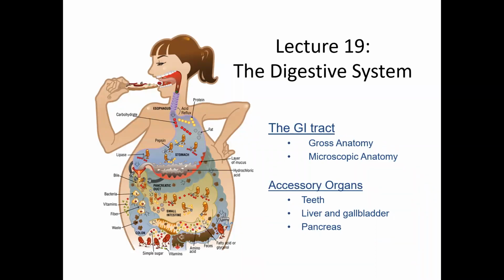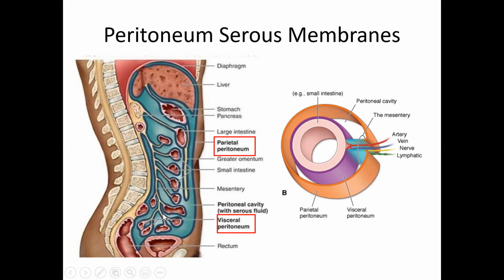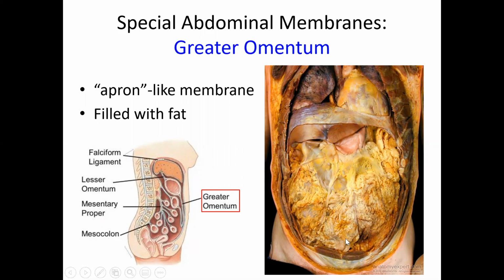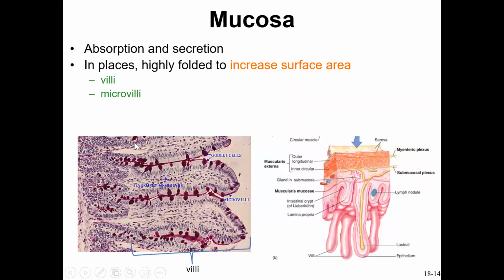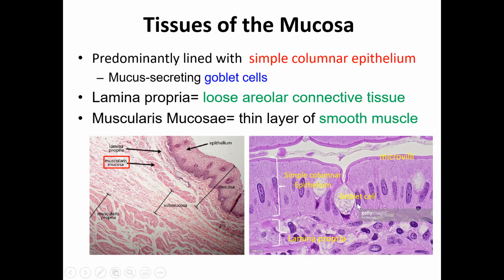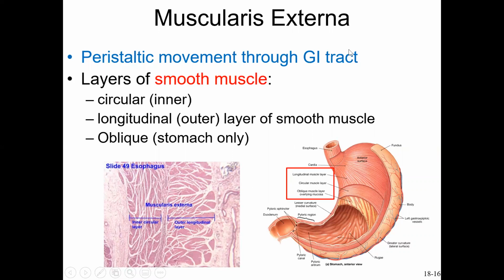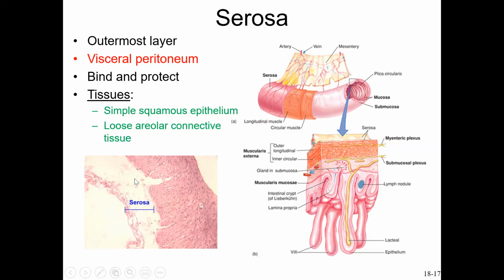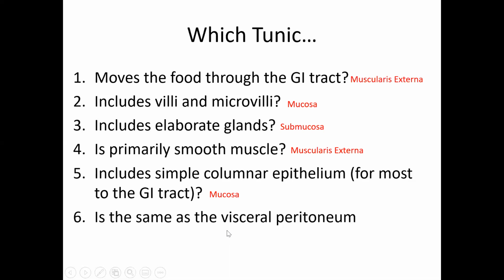Anat1 Digestive System Overview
First video of Digestive System lecture